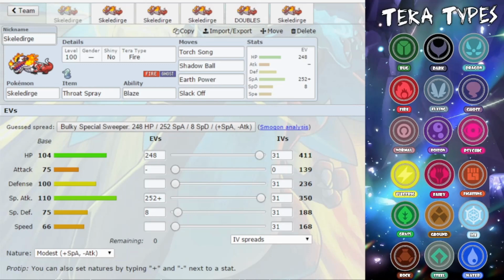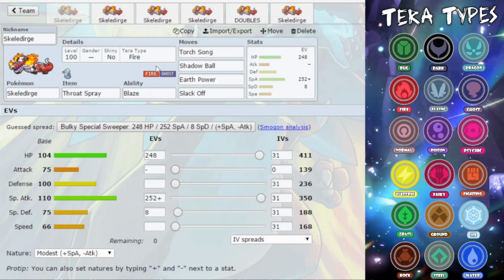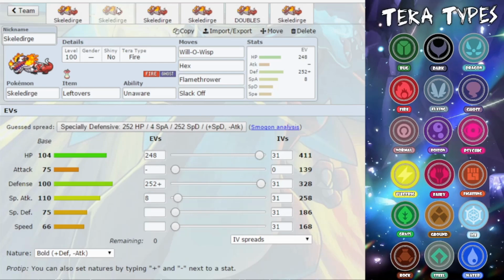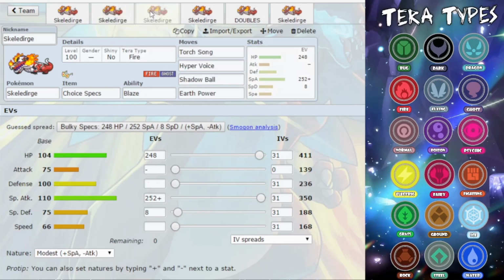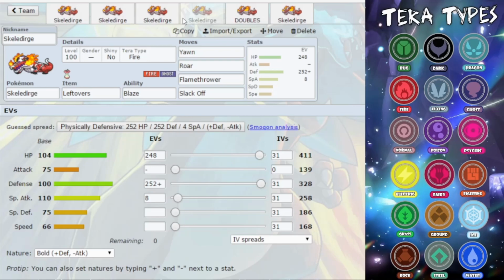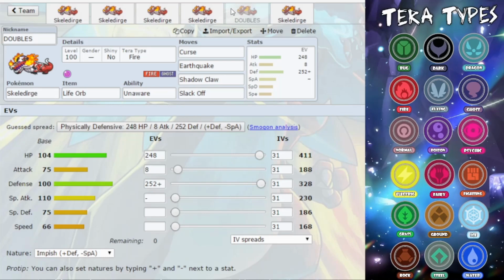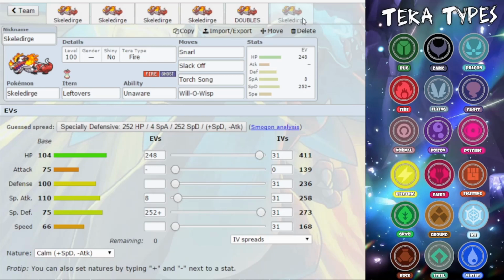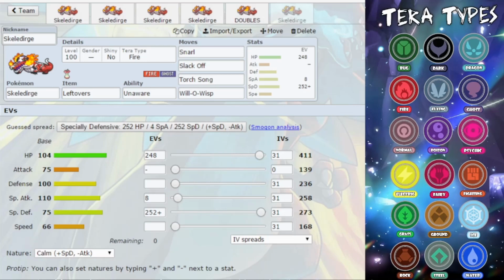BEST Sets For Skeledirge - Competitive Guides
Welcome to a competitive guide for Scarlet & Violet. These videos will focus on some generic sets to take full advantage of this Pokemon.

0:00 Introduction
0:45 Singles 1
3:11 Singles 2
5:43 Singles 3
8:07 Singles 4
9:55 Doubles 1
12:03 Tera Types